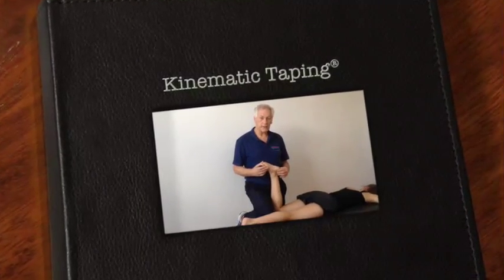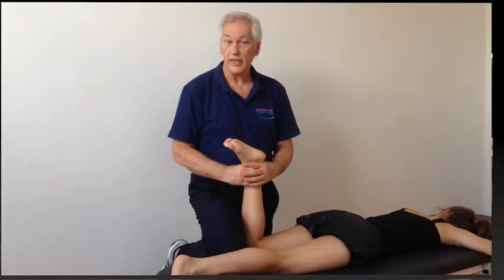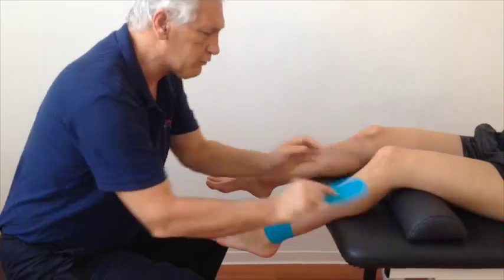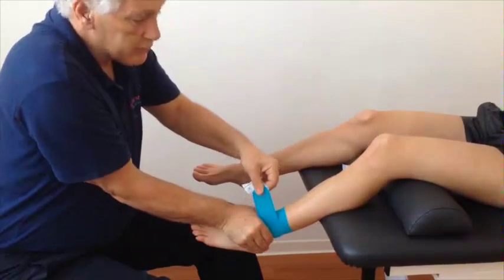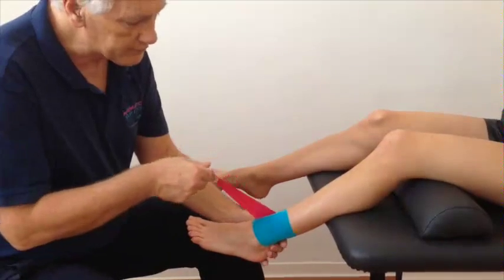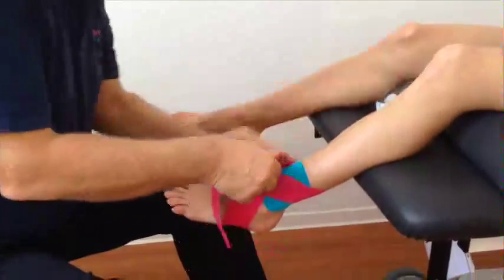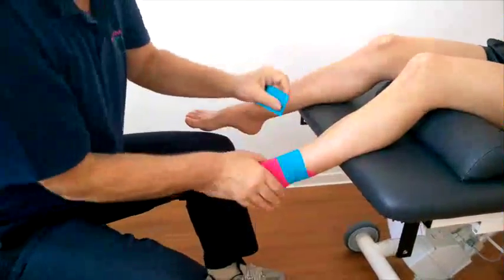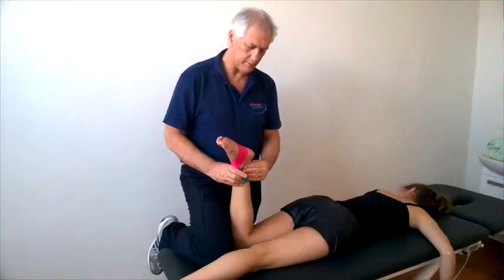Kinematic Taping - Syndesmosis cruris lesion with Kinesio Tape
The International Kinematic Taping Academy presents an effective tape application for the syndesmosis cruris lesion with elastic Kinesio Tape including test and re-test principles.